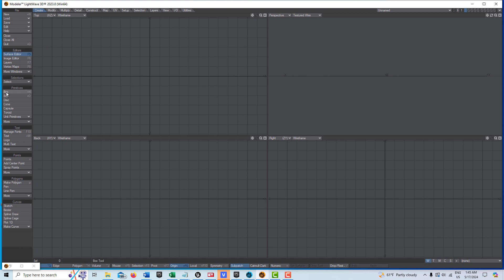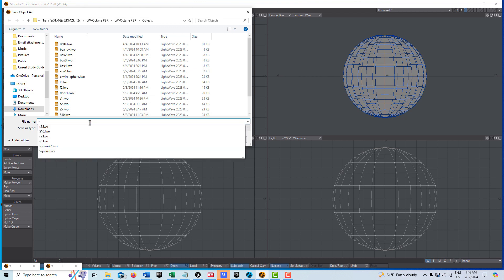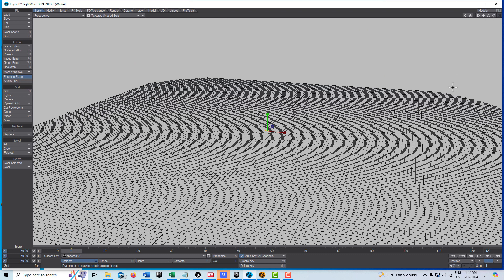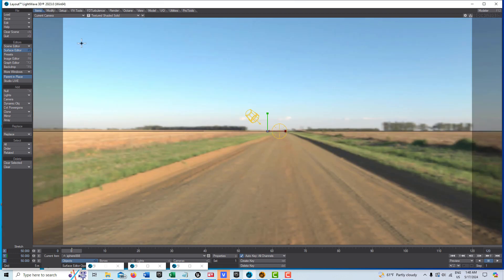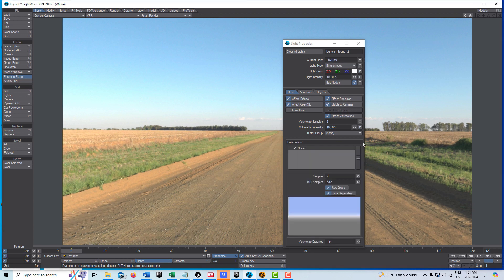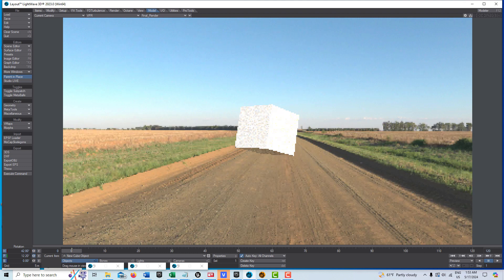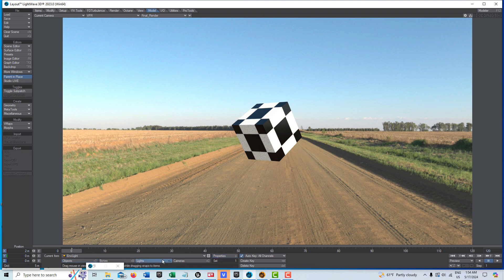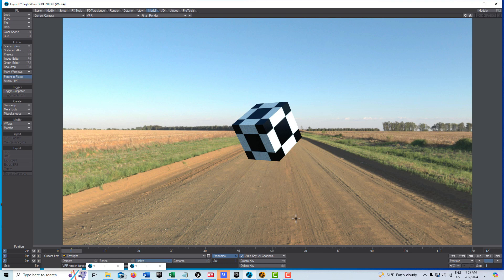Intro to the Envirosphere in LightWave (the sphere only)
Quick look at how to create high quality backdrops in LightWave using 8k and higher imagery.